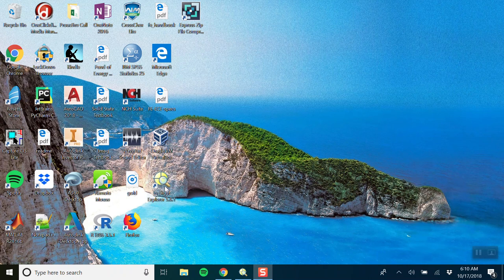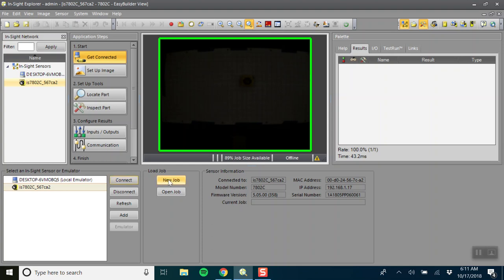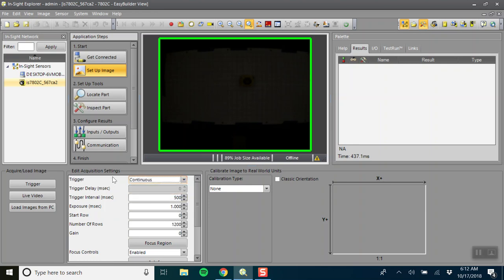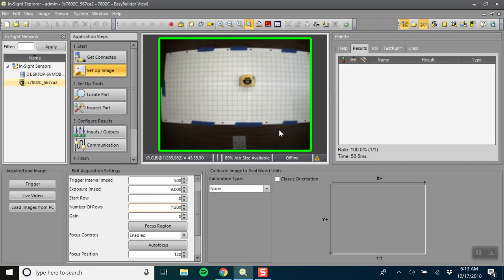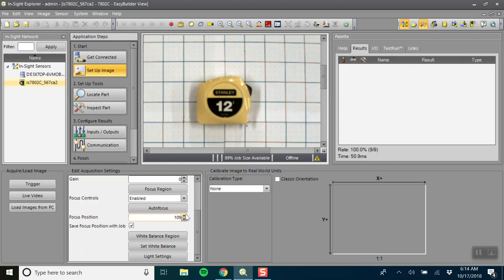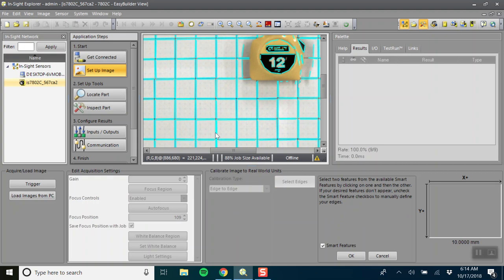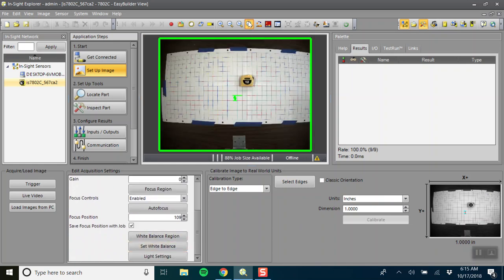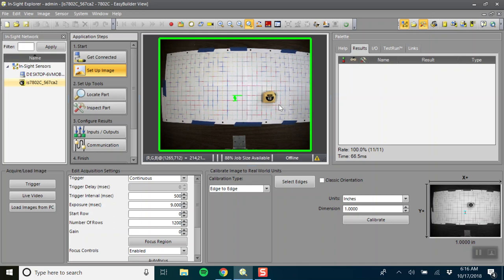Setup Cognex Image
Tutorial to setup an Image on the Cognex